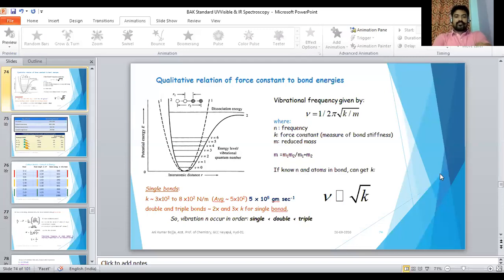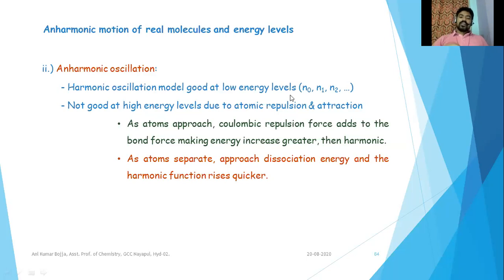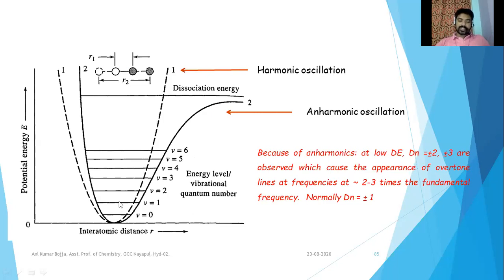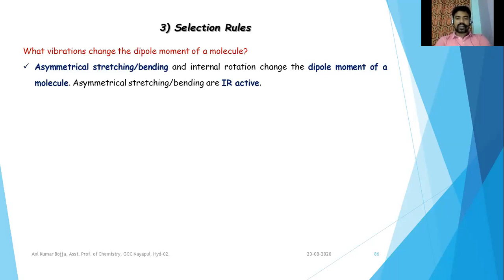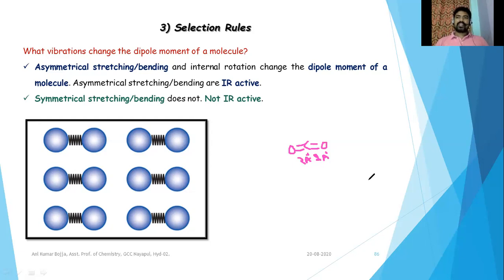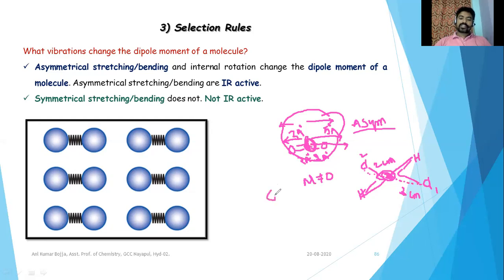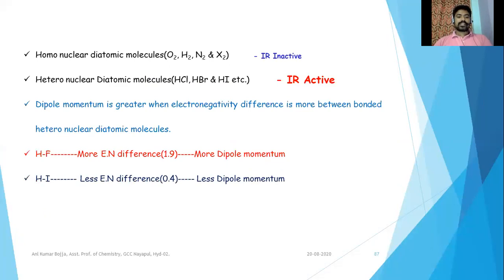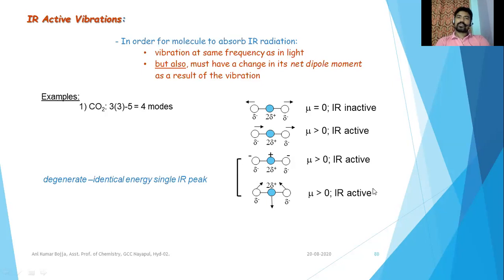IR Spectroscopy VI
Anharmonic motion of molecules, Selection rules of IR spectroscopy.